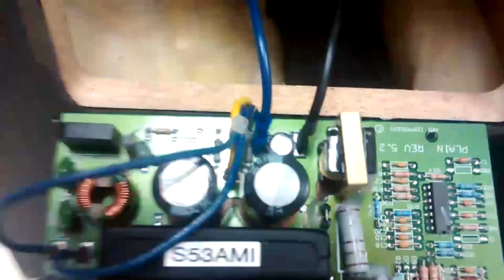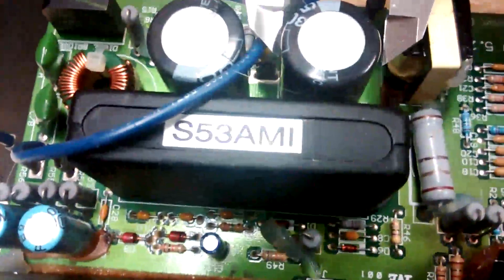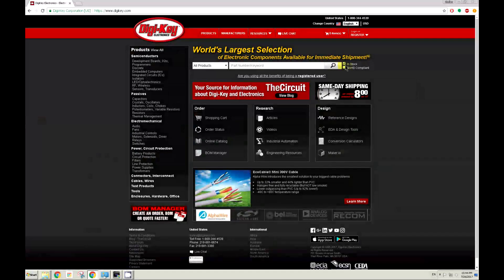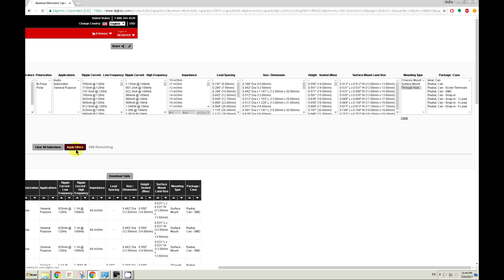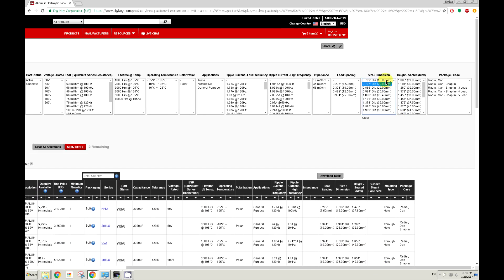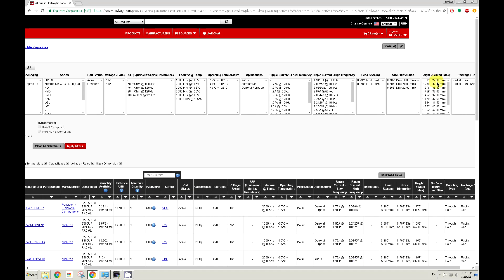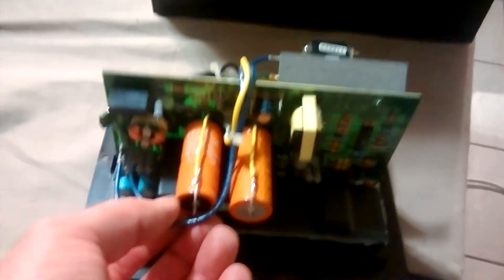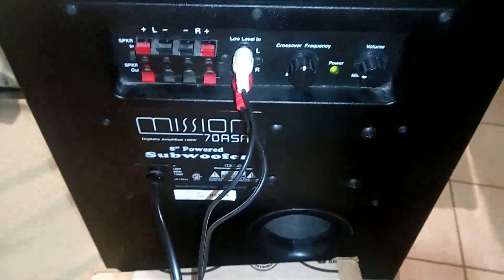Common cause for subwoofer buzzing - repair guide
Apart from bad contacts in power switches, potentiometers or loose ground connections a common cause for a subwoofer that makes buzzing noise even when disconnected from an audio source is failing main filter capacitors.

They smooth out the AC component on the DC coming from the main rectifier and they have to sustain quite some ripple current over the years and that's whats weakening them.

They may not necessarily be bulging when defective, to be sure use a multimeter to measure the AC voltage across their terminals without load (no music playing), it should be next to zero.